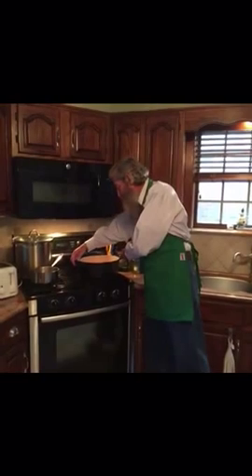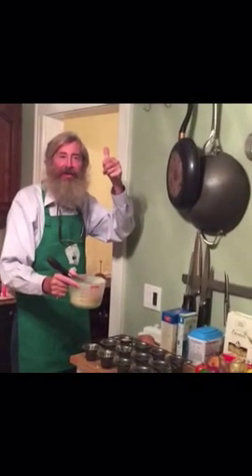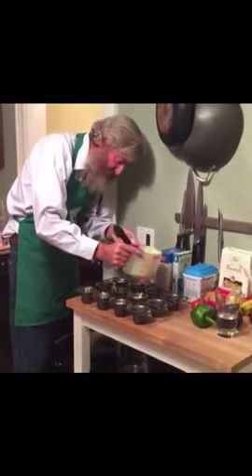In the Kitchen with Grandpa - An Autumnal Sunday Dinner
Cooking with Grandpa